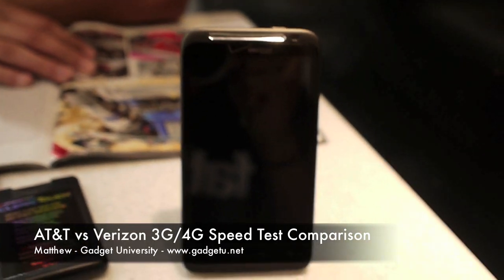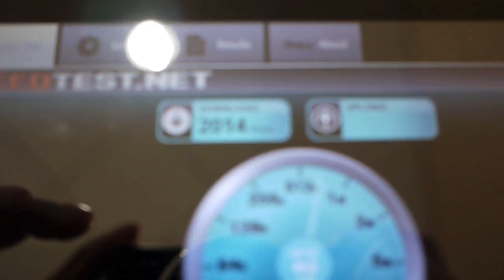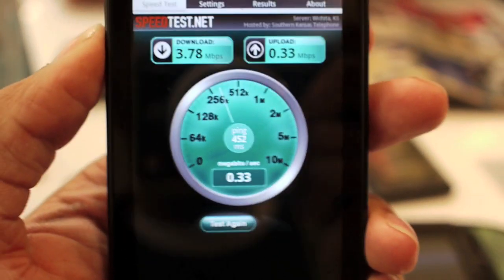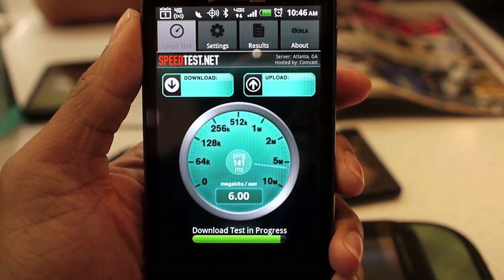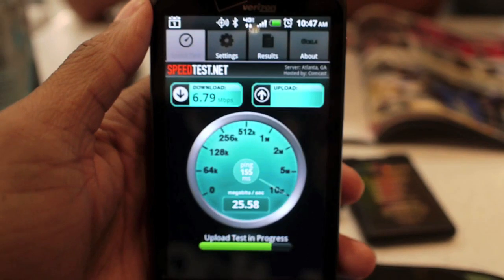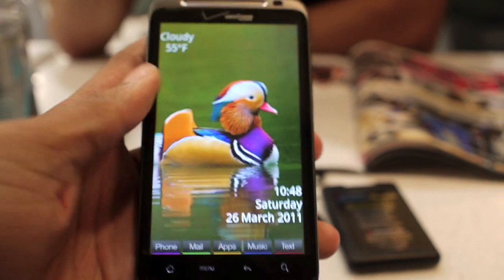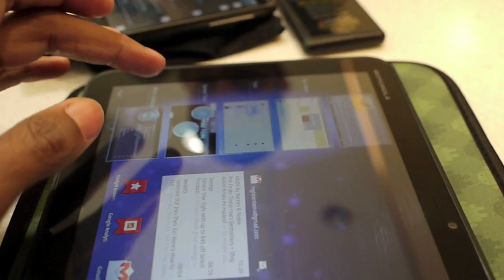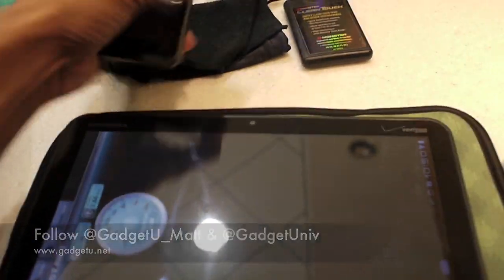AT&T vs Verizon 3G/4G (LTE,HSDPA+) Speed Test Comparison